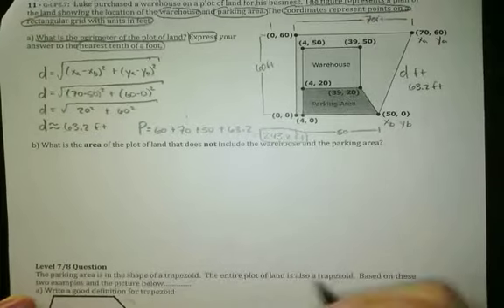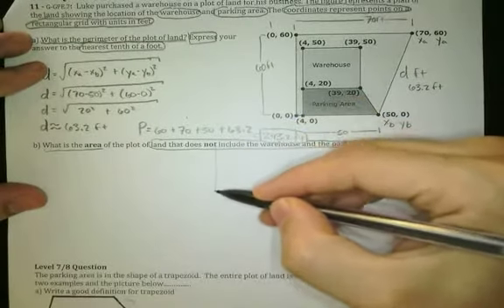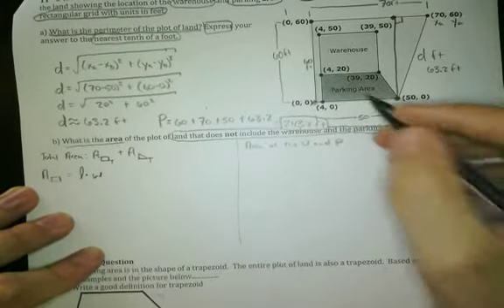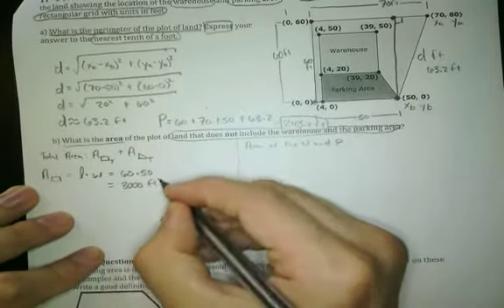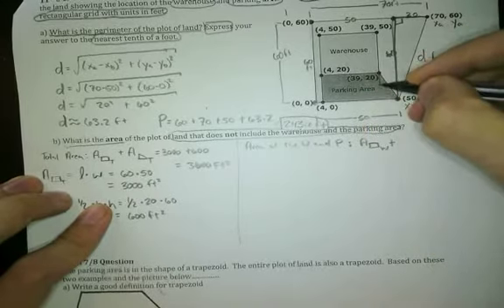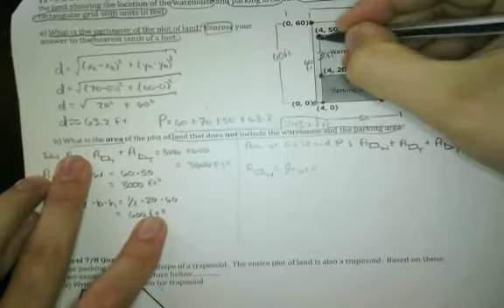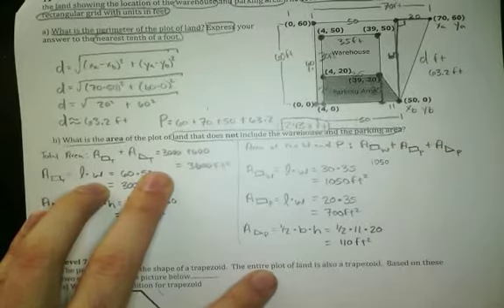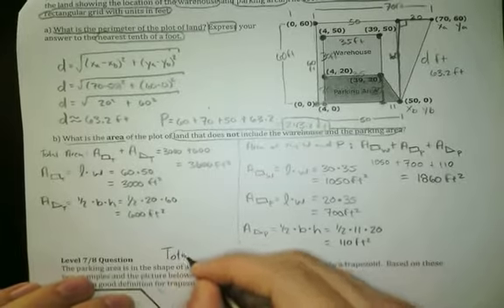Test A Correction # 11b